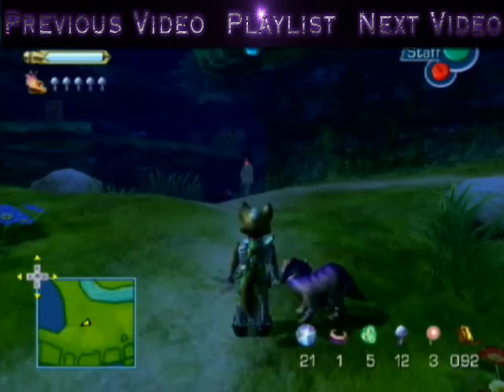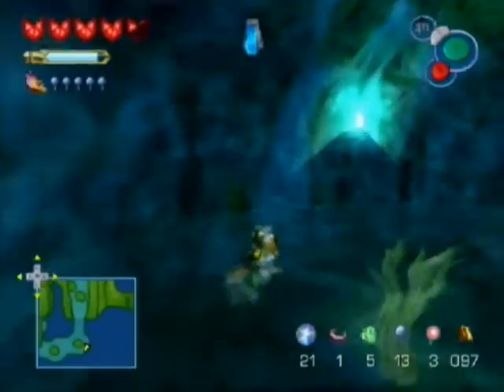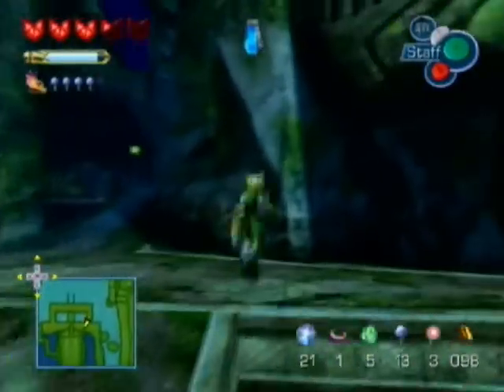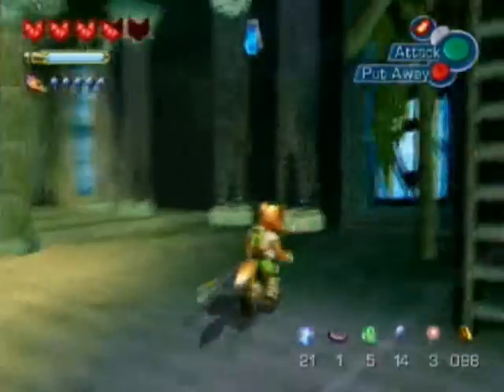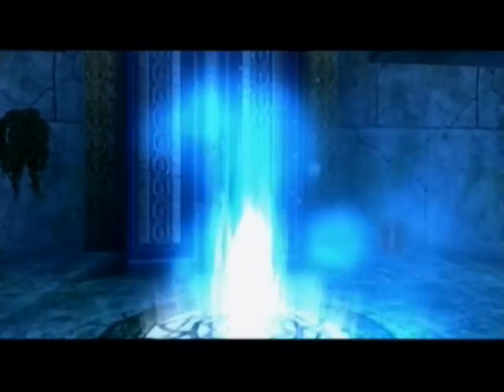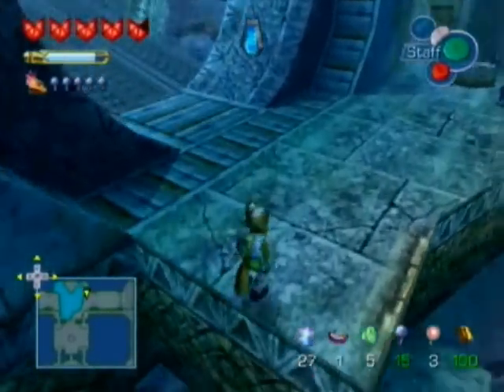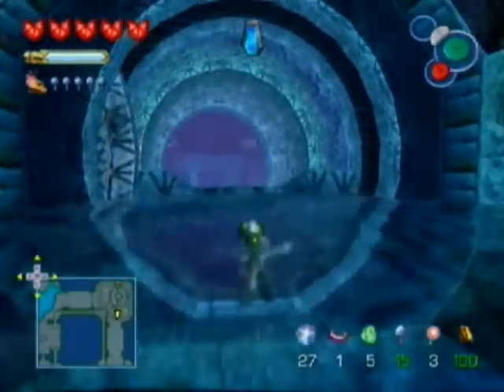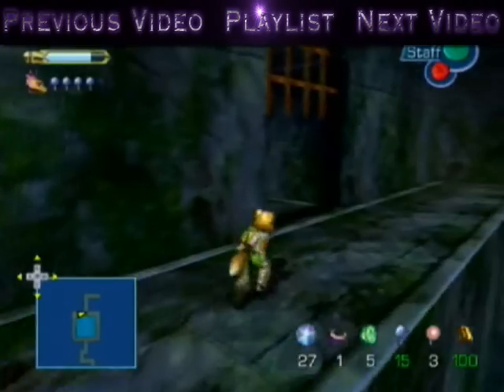Let's Play StarFox Adventures Part 12- The Water Temple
Fortunately, it's not near as bad as the Water Temple from Ocarina of Time. In this episode, we get the second SpellStone returned to it's rightful place. Two down, two to go.